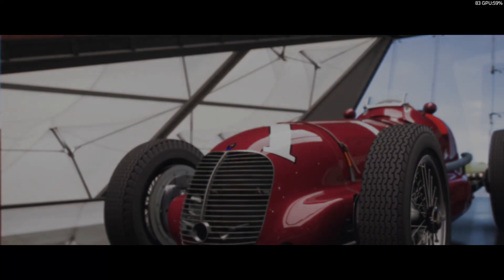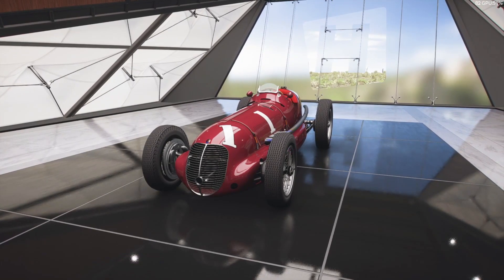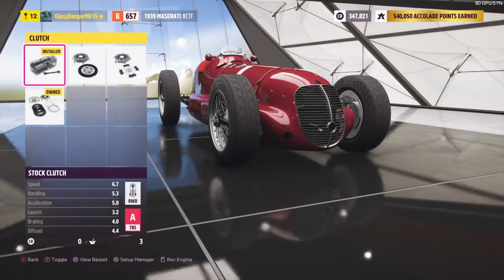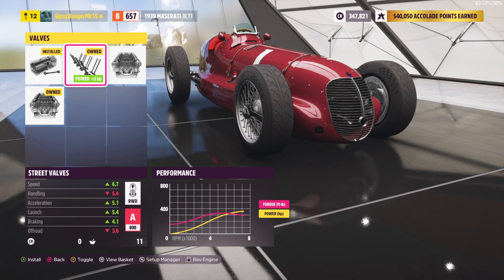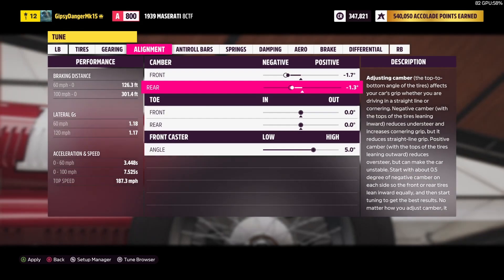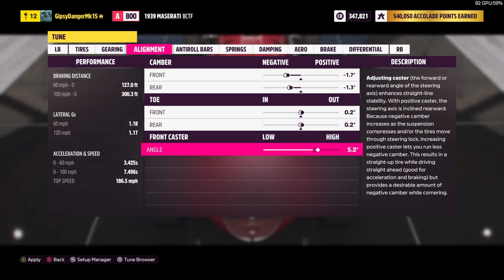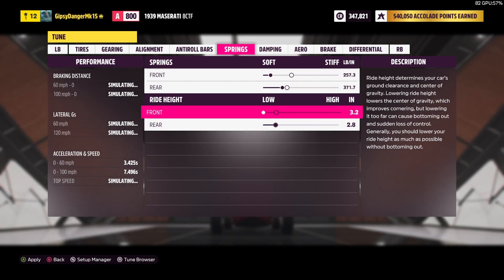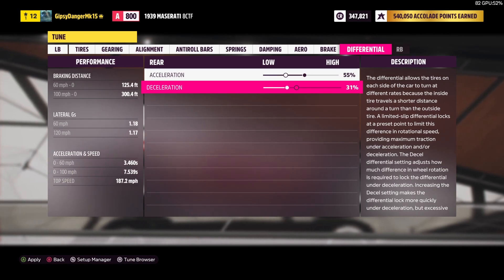How to tune the 1939 Maserati 8CTF in Forza Horizon 5!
Vintage racers are always squirrely, but we did our best!
Like sub comment all that stuff.